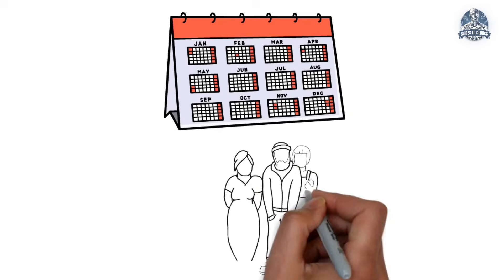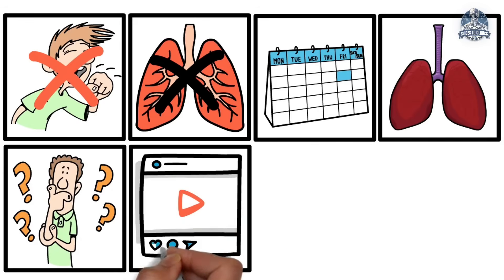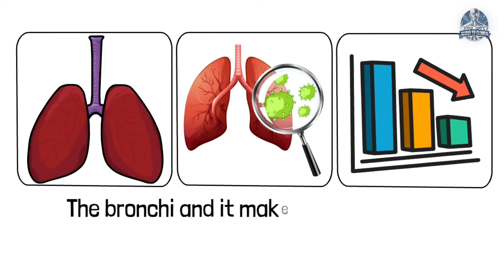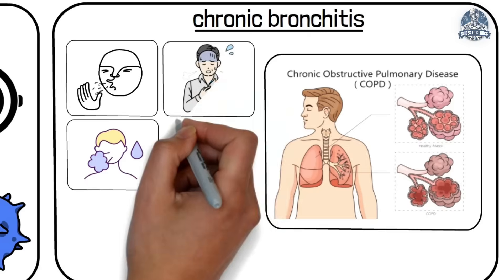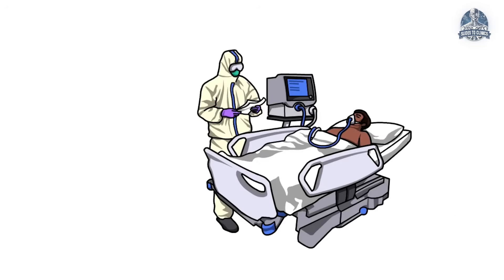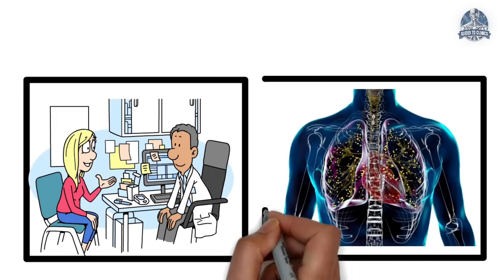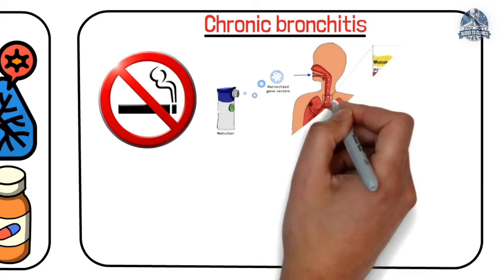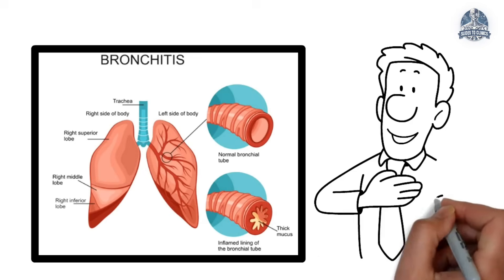Bronchitis | Acute vs Chronic Explained.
Description:
Bronchitis is more than just a lingering cough. It’s a condition that irritates and damages the airways, making breathing difficult and often leading to mucus build-up, wheezing, and fatigue.

In this video, Slides to Clinic breaks bronchitis down step by step:
✔️ What bronchitis really is
✔️ The difference between acute and chronic bronchitis
✔️ Key symptoms and red flags
✔️ Causes and risk factors
✔️ How doctors diagnose bronchitis
✔️ Treatment and management strategies

This short explainer is designed for medical students, healthcare professionals, and anyone wanting to understand respiratory health in simple terms.

Timestamps:
0:00 – Hook
1:01 – Definition
1:32 – Types (Acute vs Chronic)
1:59 – Symptoms
2:20 – Causes & Risk Factors
2:44 – Diagnosis
3:42 – Management
4:34 – Closing

References:

NICE CKS: Bronchitis (2024 update)

GOLD 2024 COPD Strategy Report

British Thoracic Society (BTS) Respiratory Guidelines